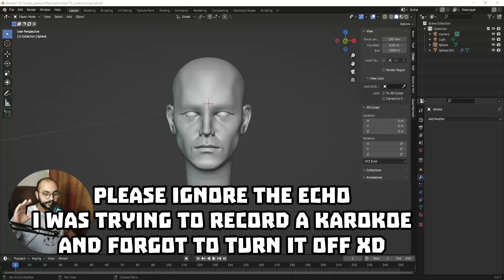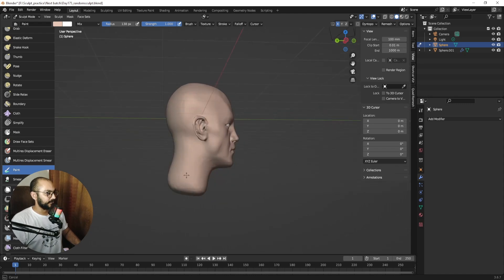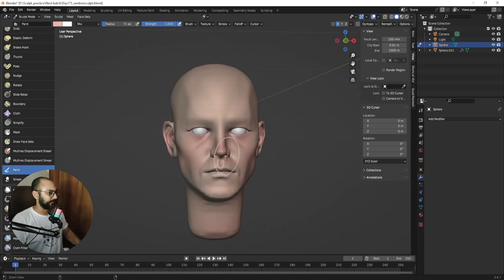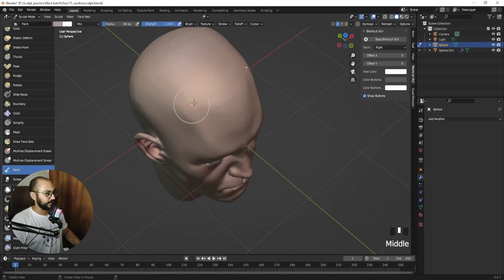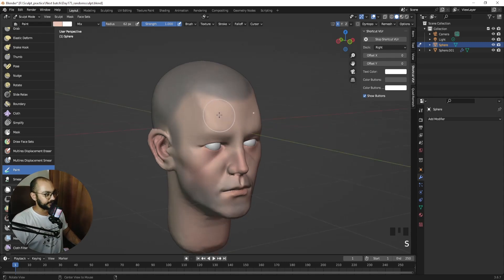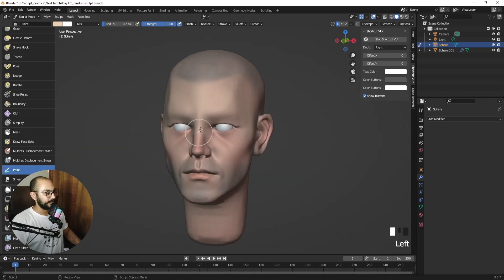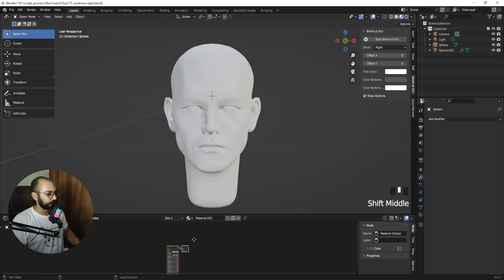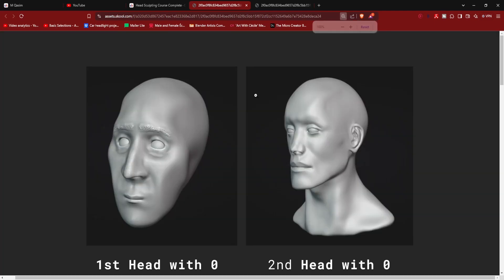How to paint skin tones - Blender sculpting tutorial - Paint tool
In this blender sculpting tutorial I will show you how to poly paint skin tones inside blender. This is a super easy method to bring you sculpts to life and texture without UVs, simply by using the paint tool in sculpting mode.